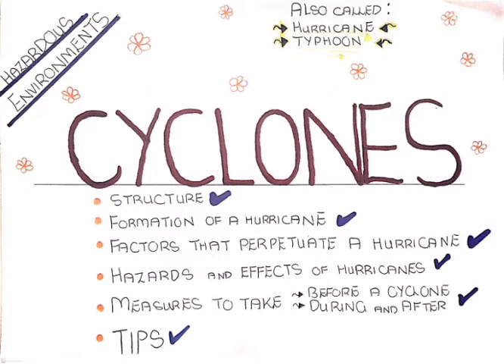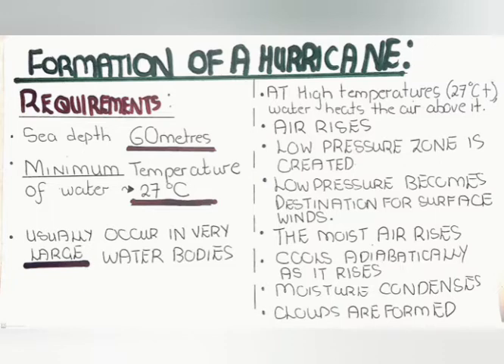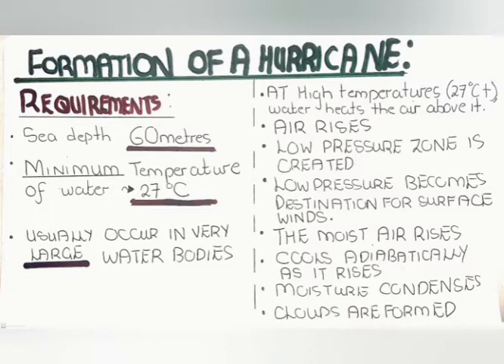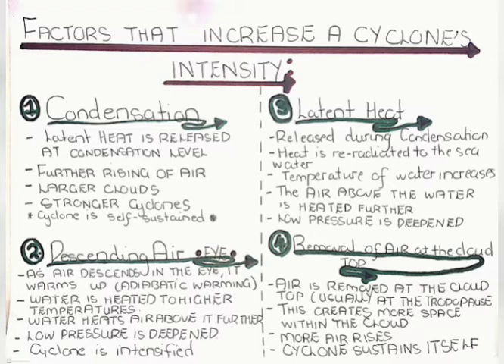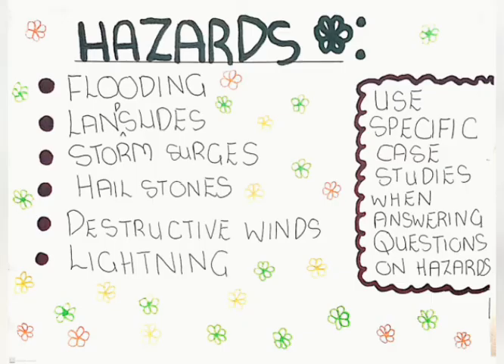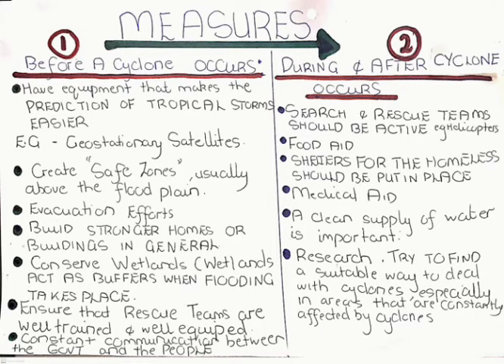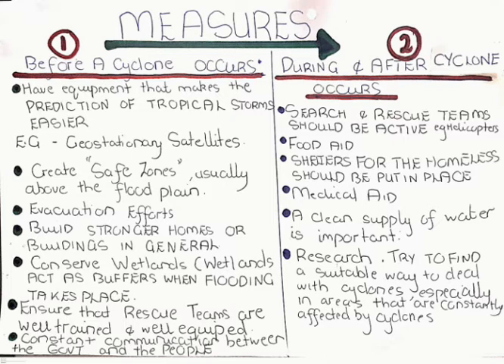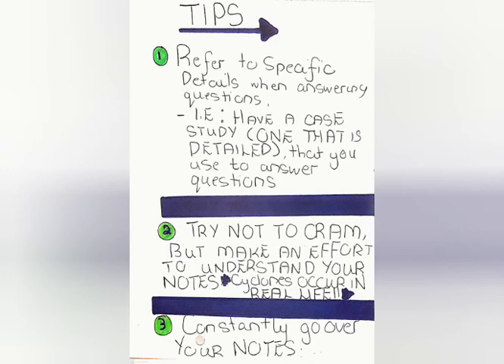A level Geography. Introduction to Hurricanes (Cyclones, Typhoons)